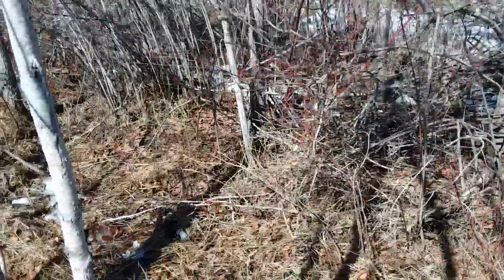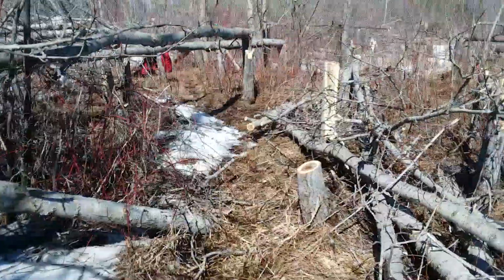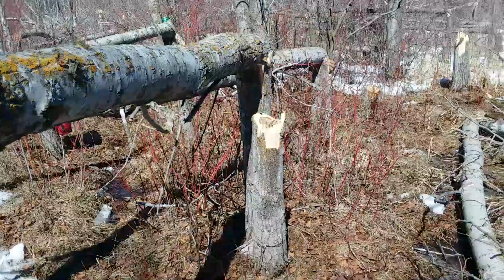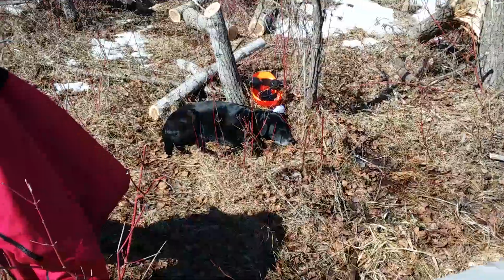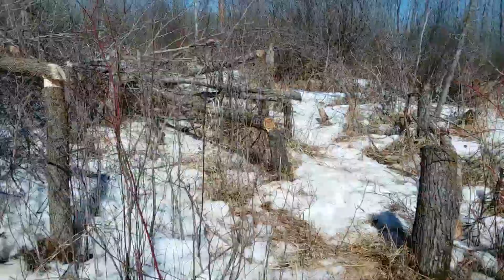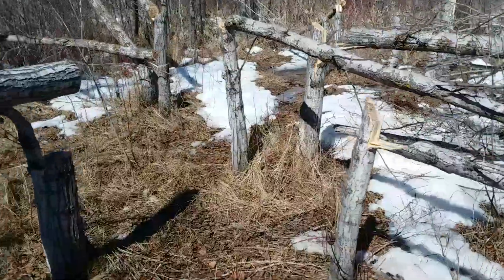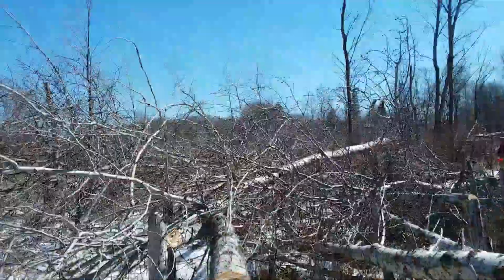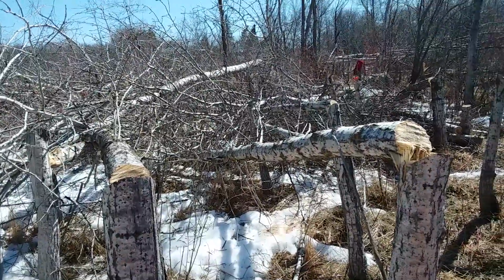Creating Deer Bedding on a Swamp Island